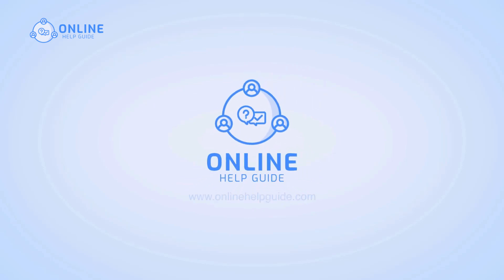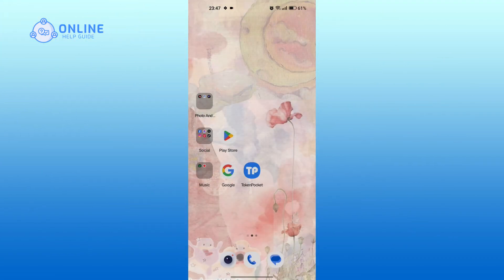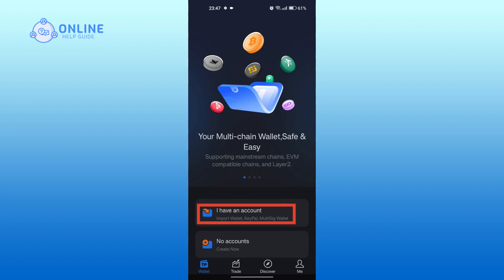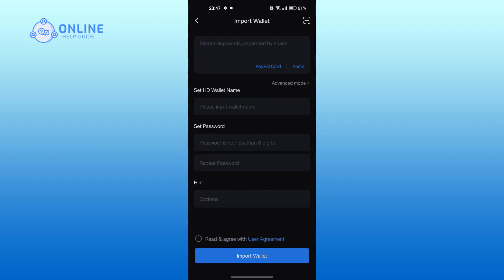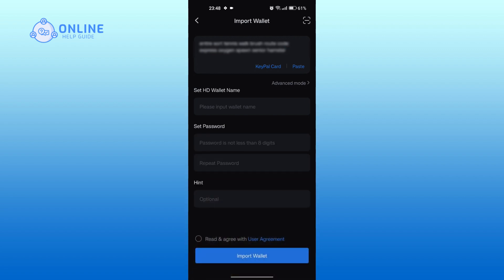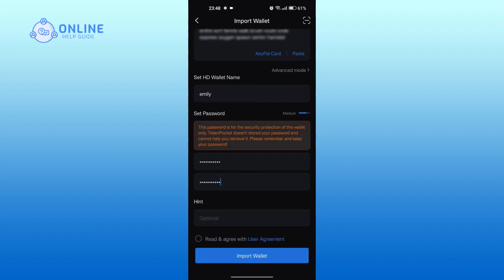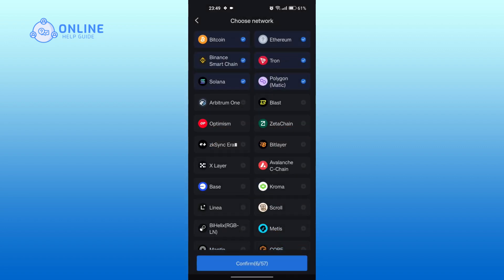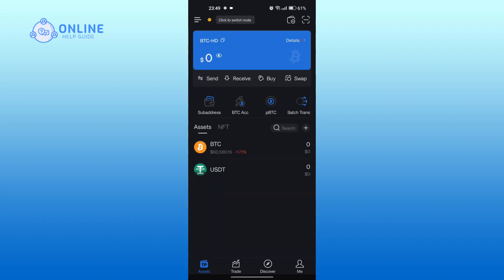How to Login into TokenPocket 2024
First, open Token Pocket on your device.
You will see two options: one is to create an account, and the other is to import a wallet.
To log in, tap on the 'I have an account' icon.
Select a network.
Then, enter the 12-word recovery phrase that was provided during the account creation, with spaces in the correct order, in the text box at the top.
Type in your account name and password in the respective boxes.
Next, tap on the circle at the bottom to agree to the user agreement.
Then tap on the 'Import Wallet' icon.
Now you will be logged in and can manage your account.

And that is how to log in to Token Pocket.